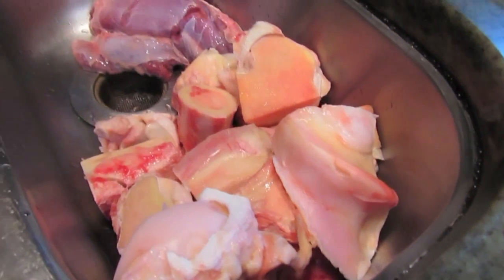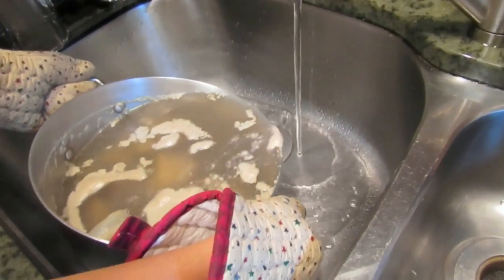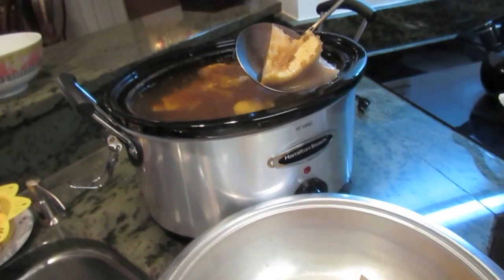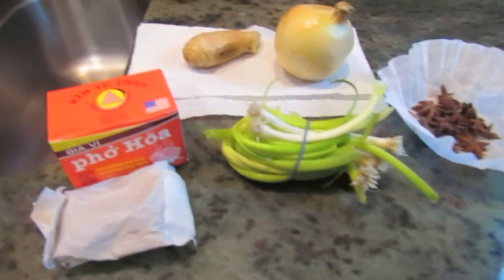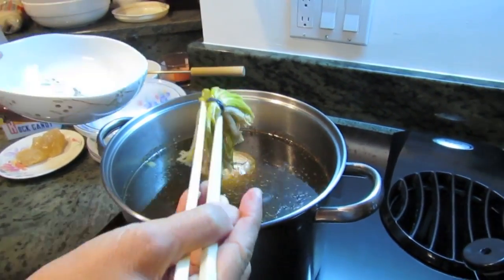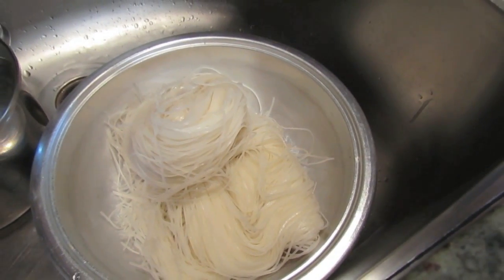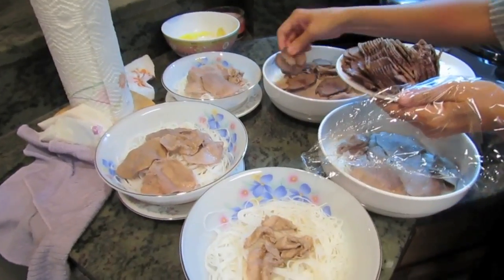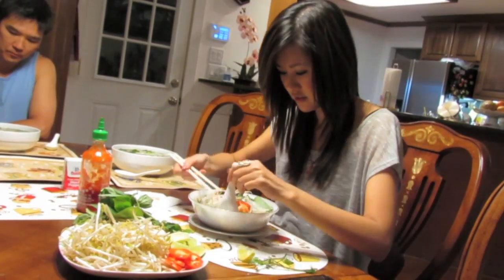Homemade Pho Recipe! Vietnamese Beef Noodle Soup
Hi everyone!! We finally found some time to film this thank you for requesting it! This was actually filmed over the course of 3 days. Got to give it to Momteeener for being a trooper! :)

This is how she makes homemade pho bo also known as Vietnamese beef noodle soup. It is an incredibly aromatic and delicious Vietnamese comfort food. We really hope you enjoy this recipe!

Feel free to chat and ask any questions on my TWITTER!

Stay posted with all of my uploads from both channels, see additional pictures, as well as a heads up for giveaways, etc on my FACEBOOK page!

I also have an INSTAGRAM now where I post pictures from my daily life :D @xteeener

Ingredients:
5 lbs beef soup bones
1.5 lbs boneless beef shank
1 lb slice beef eye round
2 pho spice packets (we used Pho Hoa brand)
ginger
whole onion
green onions
star anises
rock candy
salt
1-2 lbs of rice stick noodles

Additional garnishes/condiments that you can include:
chopped up cilantro
onion and green onion
culantro
basil
bean sprouts
lime
pepper
hoison sauce
siracha sauce
fish sauce
black pepper

Hope you enjoy!! Please let me know if you try out this recipe :)